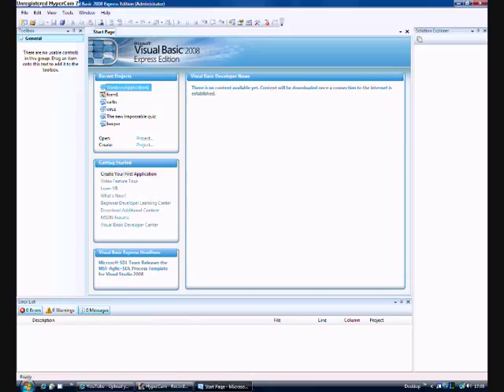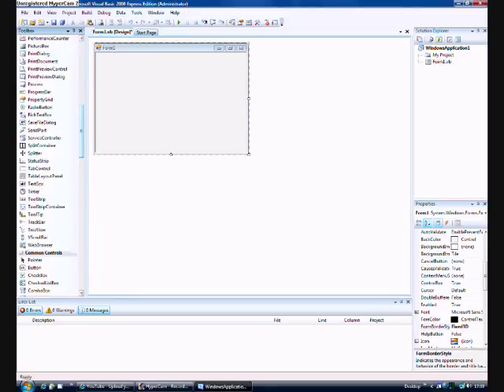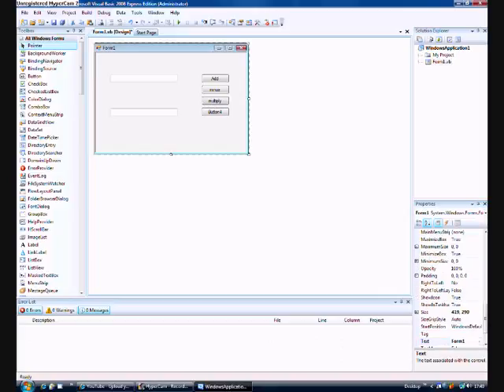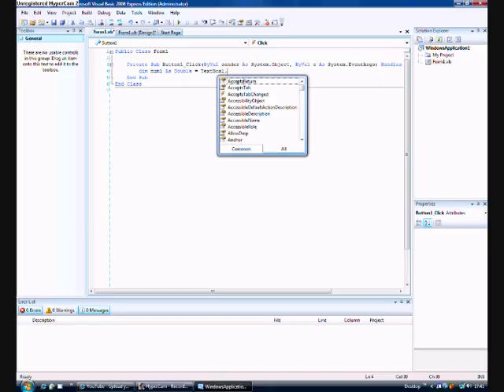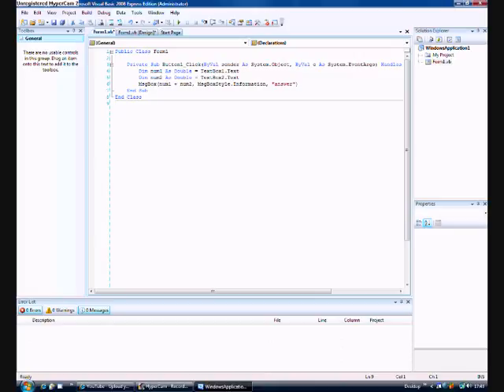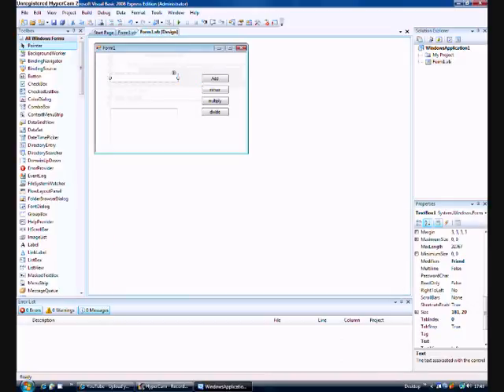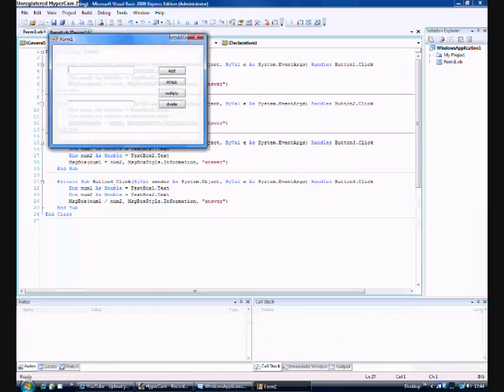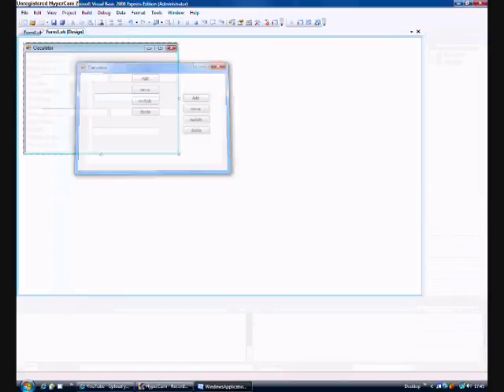vb net #8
vb calculator: your first project